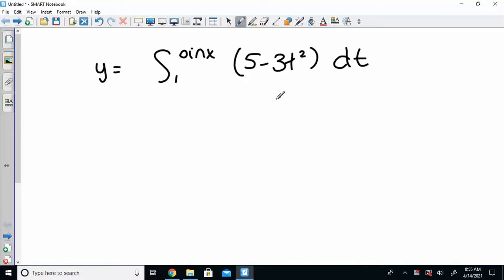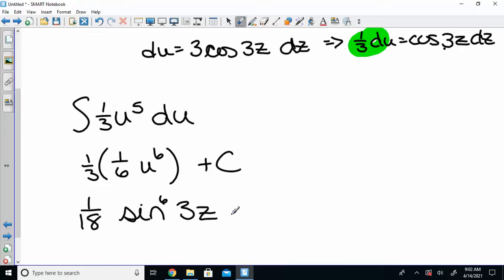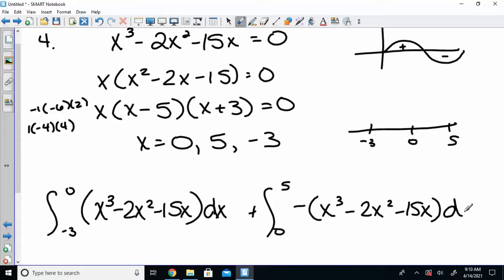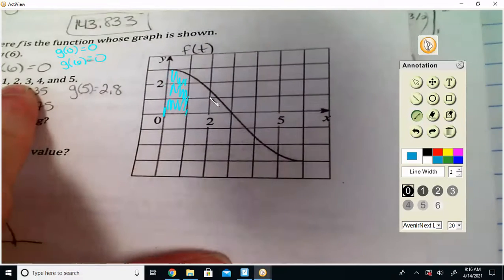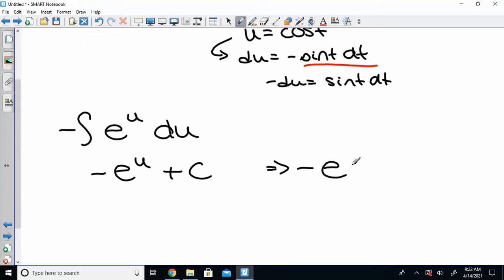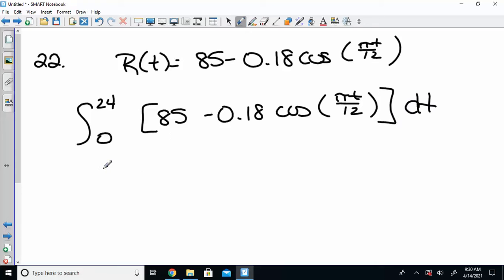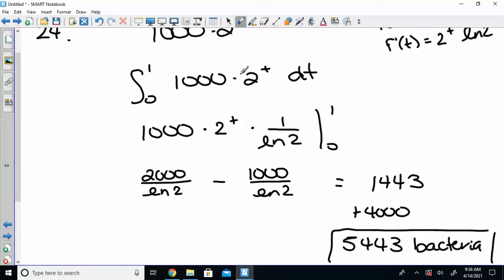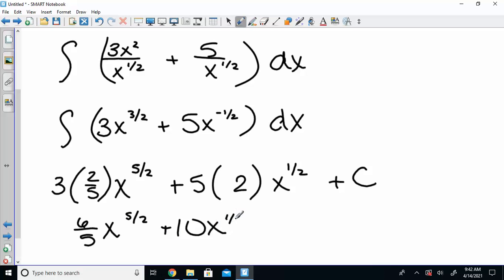Review 5 3 5 5 April 14